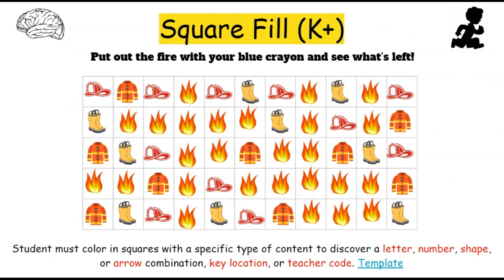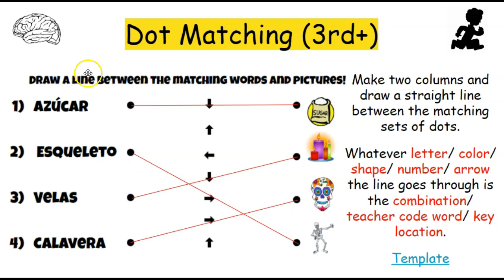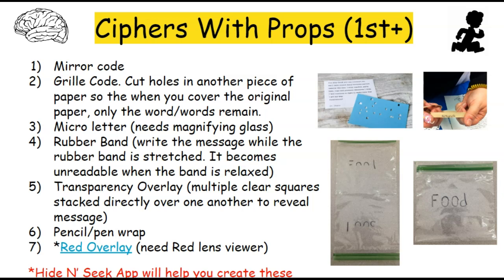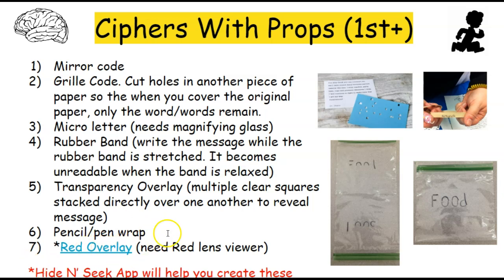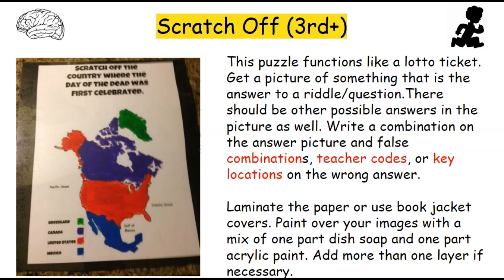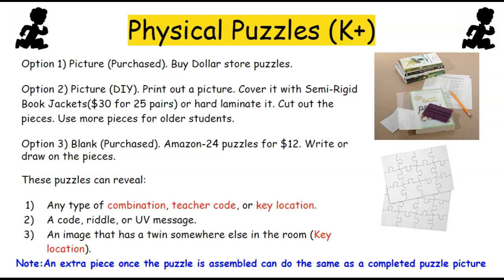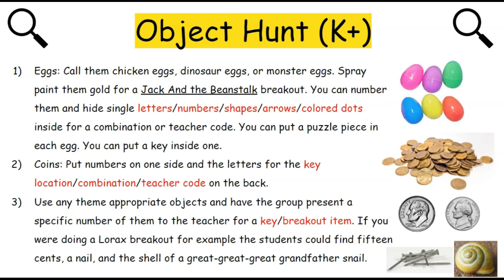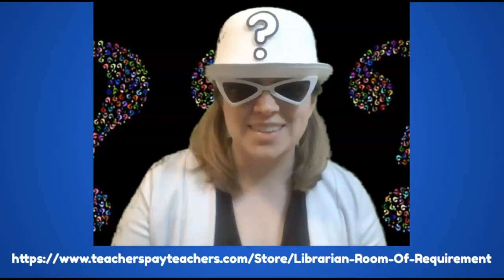BreakoutEDU Puzzle Design: Non-Content Kinetic and Scavenger Puzzles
This video dives into Non-Content Kinetic and Scavenger Puzzles Types. These puzzles rely on movement and/or physical objects, and thus are only usable for Kit Breakouts.

The slides reviewed in this video, along with many other Breakout Related